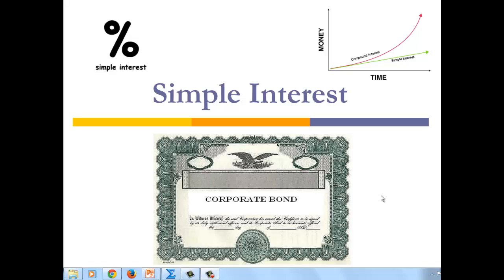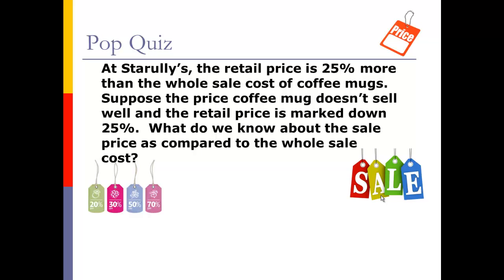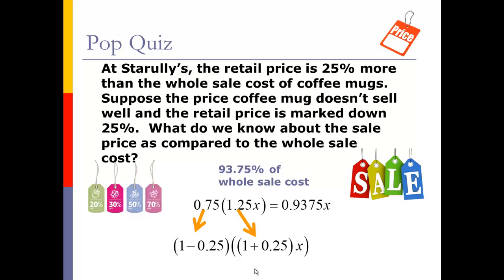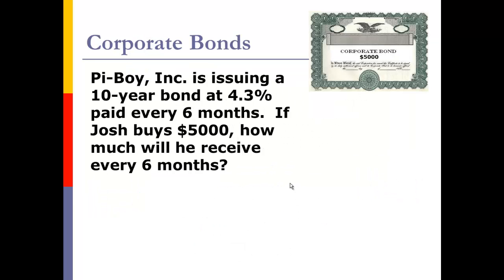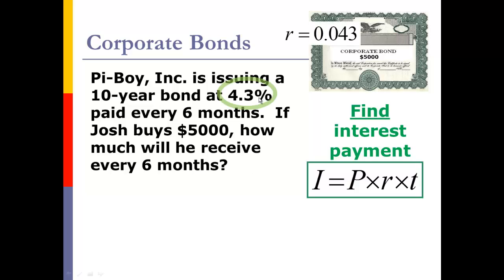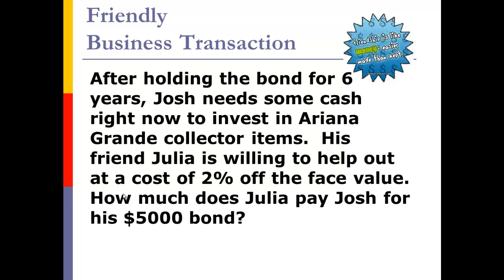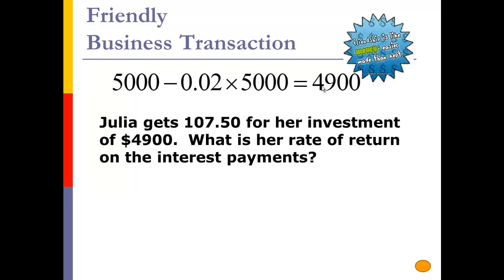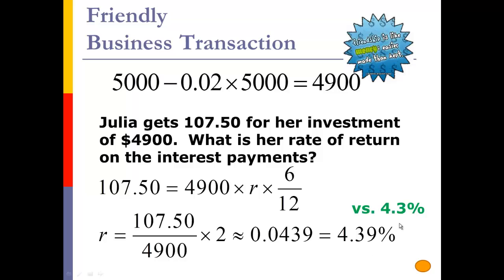Simple Interest -- Bonds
Example of simple interest with corporare bonds and return rate